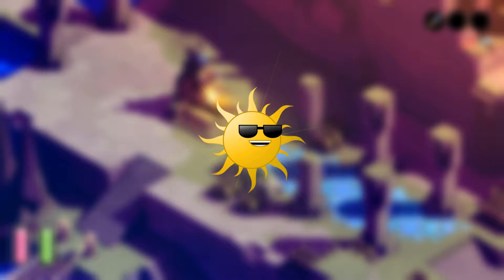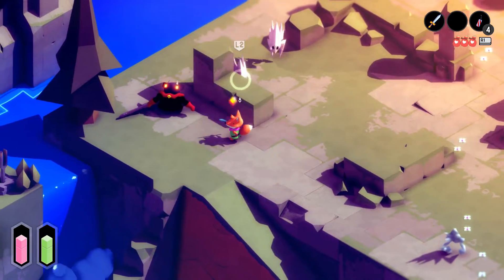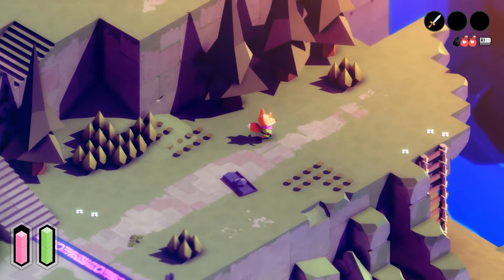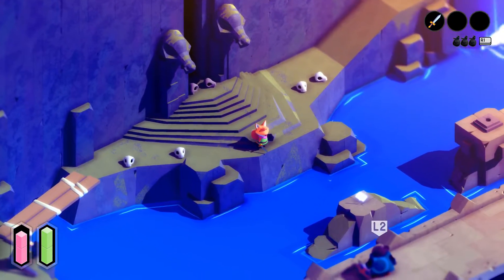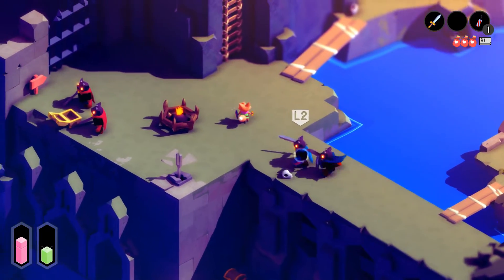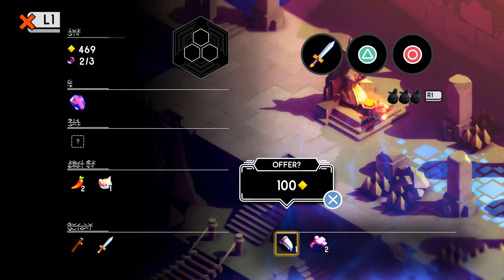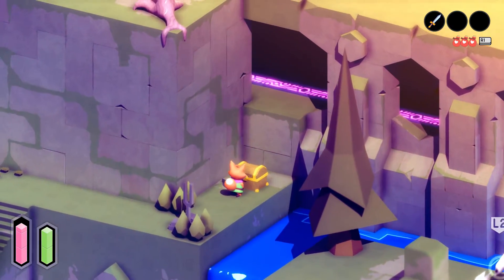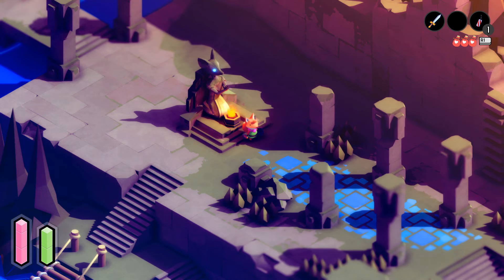Shield Time! | TUNIC | Part 3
For today's episode of Tunic, we are hanging around the Overworld map trying to find our way to the second bell. Along the way we run into some new enemies, gather some new gear, and run into a scary but passive giant skeleton. Not exactly in that order. Anyways, go grab yourself a seat and enjoy the show. :)